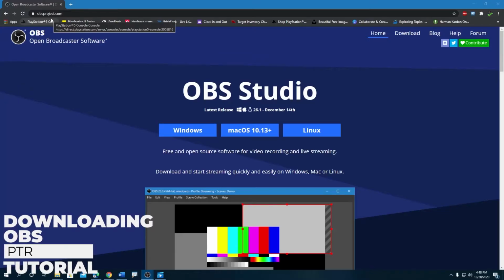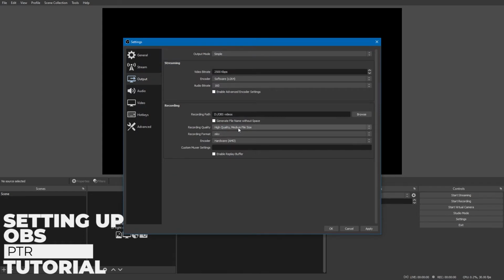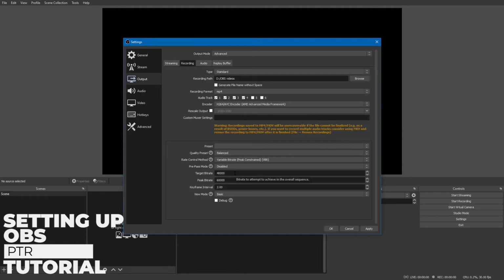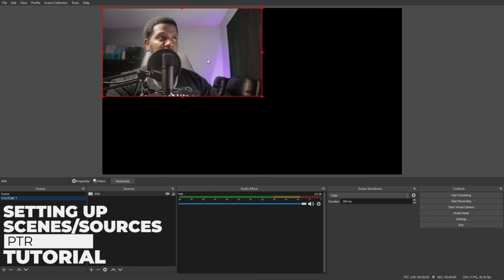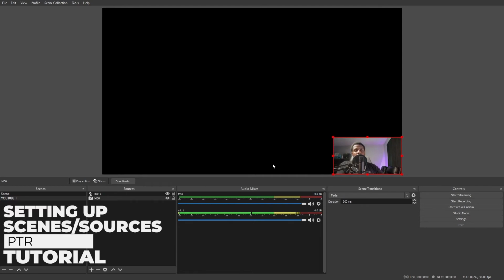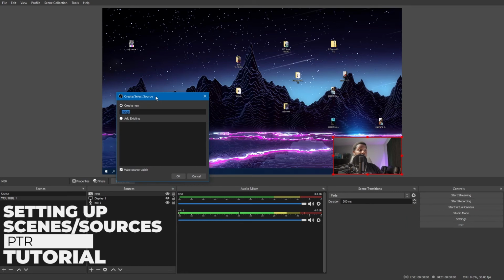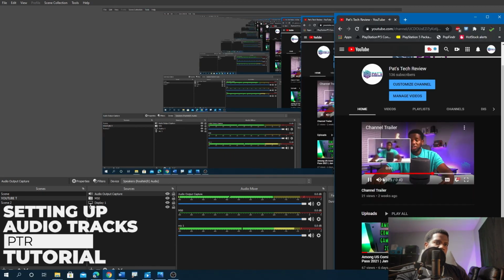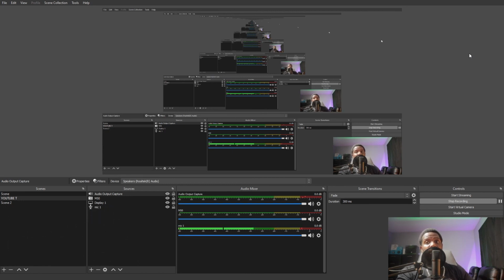OBS For YouTube Recording | In Depth Video | 2021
In this video/tutorial I go into detail on how to set up OBS to record video for YouTube. I go into detail about the settings you should use, creating a scene, and selecting sources for the scenes you create. This is a long one so chapters have been added below. Please remember this is how to record content that  you can edit in post ( A video editing software) to make your content perfect. OBS For YouTube Recording | in depth obs for recording | 2021

0:00 - Intro
0:36 - What is OBS
1:05 - Downloading OBS
1:38 - Setting Up OBS
7:07 - Setting up Scenes
7:39 - Setting up Source
16:50 - Setting up Audio Tracks